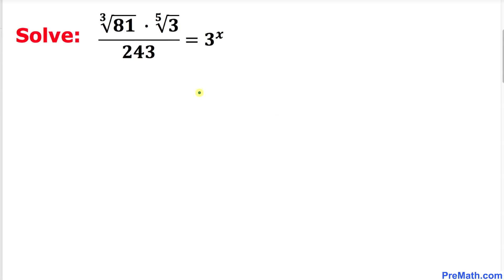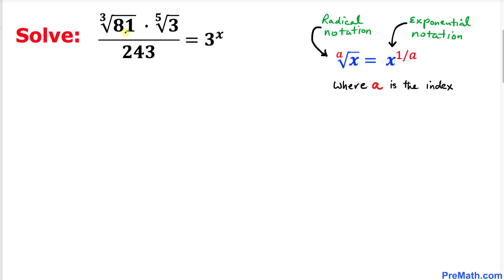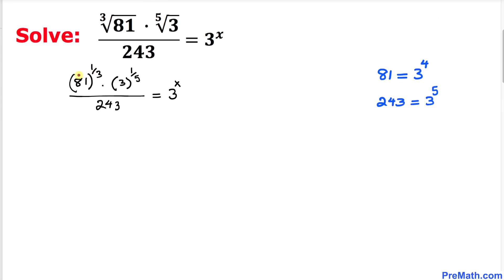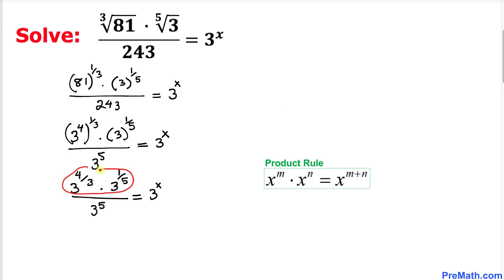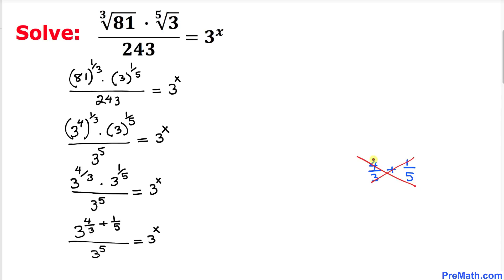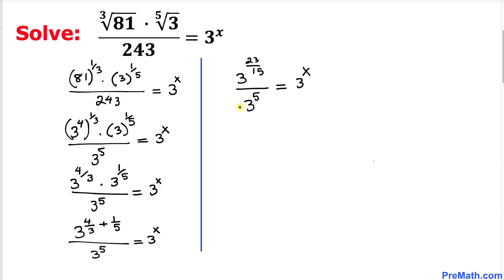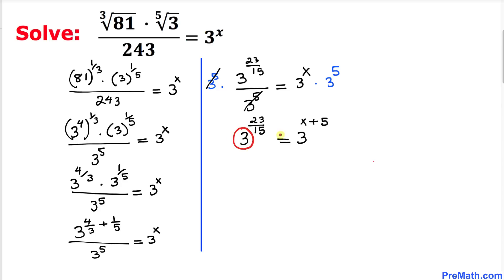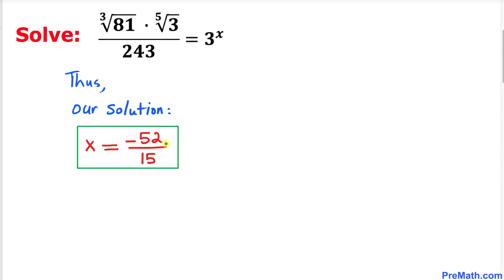Olympiad Question: Solve this radical rational Equation | Fast & Easy Method!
Learn how to solve this radical equation using the power rule. Step-by-step tutorial by PreMath.com